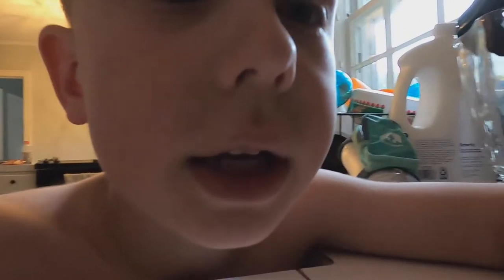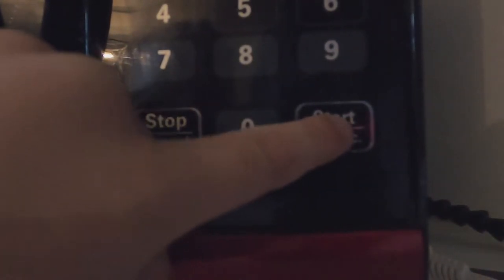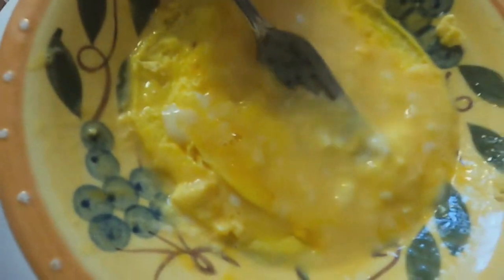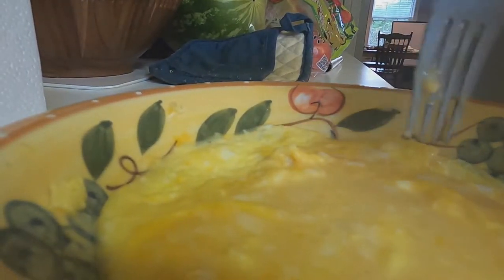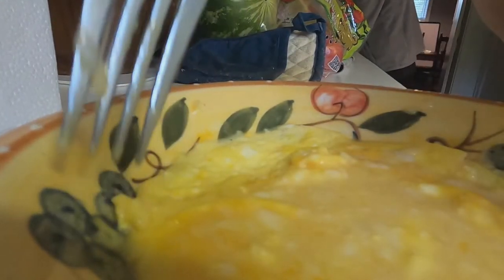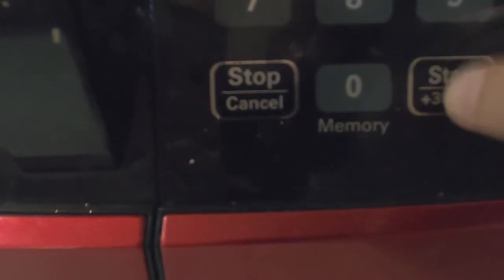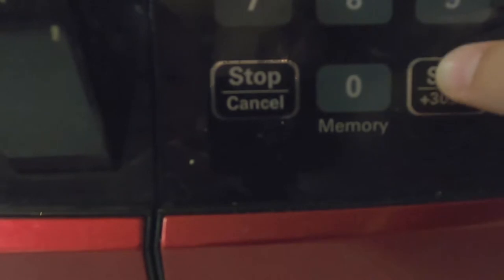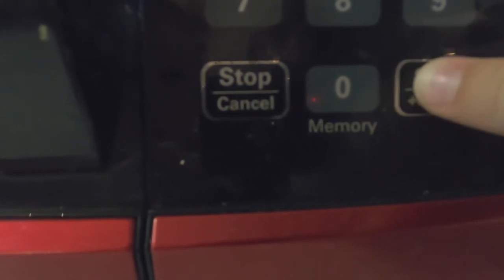JT took my camera & made a PIE!!!!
While I was running JT took my GOPRO and made a video.